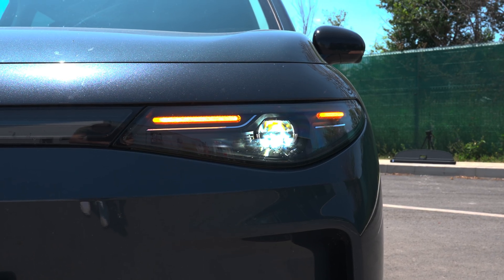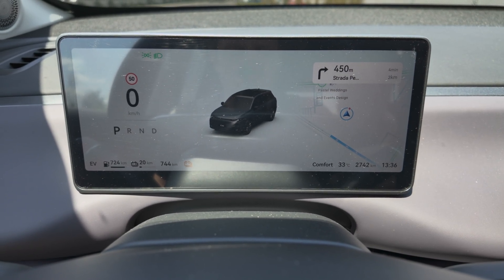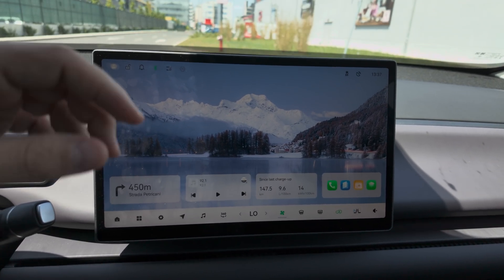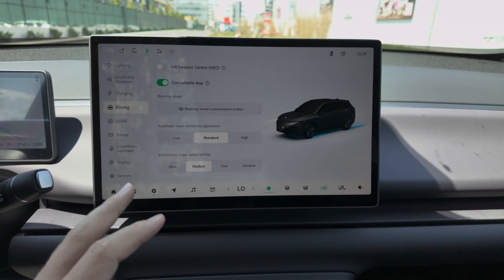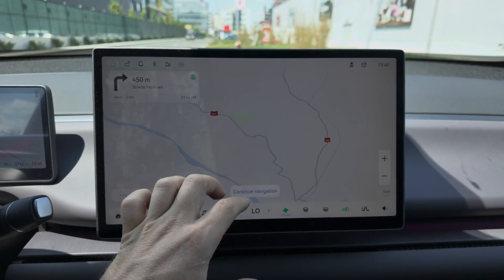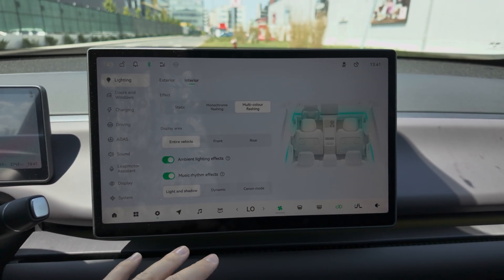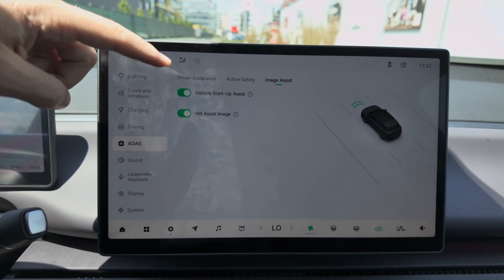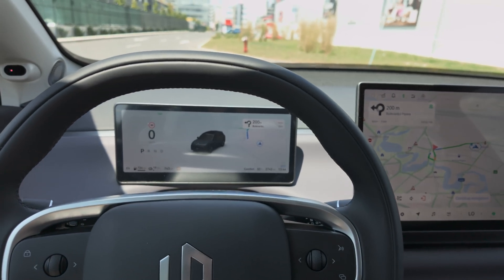Leapmotor C10 Multimedia System Review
🎬 My Camera Gear: 👉🏻
🚗 Essential Car Accessories: 👉🏻

Leapmotor C10

📏 Technical Specifications

Dimensions & Weight
 • Length: 4739 mm
 • Width: 1900 mm
 • Height: 1680 mm
 • Wheelbase: 2825 mm
 • Ground Clearance: 180 mm
 • Rear Trunk Capacity (unfolded/folded): 435 / 1410 L
 • Curb Weight: 1980 kg
 • Maximum Permissible Load: 2460 kg
 • Maximum Admissible Axle Load (Front/Rear): 1084 / 1436 kg

⚡ Electric Motor & Battery
 • Motor Type: PMS (Permanent Magnet Synchronous)
 • Net Maximum Power: 158 kW
 • Max Power (30 min): 80 kW
 • Maximum Torque: 320 Nm
 • Battery Capacity: 28.4 kWh
 • Onboard Charger Max Power: 6.6 kW
 • DC Fast Charging Power: 65 kW
 • DC Charging Time (30% → 80%): 18 minutes

🔥 Thermal Engine
 • Engine Displacement: 1.499 L
 • Cylinders Configuration: 4 cylinders, in-line
 • Nominal Power: 50 kW
 • Fuel Tank Capacity: 50 L

🚗 Performance
 • Top Speed: 170 km/h
 • Acceleration (0–100 km/h): 8.5 s
 • Combined EV Range (WLTP): 145 km
 • Urban EV Range (WLTP): 191 km
 • Total Range:  950 km
 • Energy Consumption: 215 Wh/km

🛞 Chassis & Wheels
 • Drivetrain: RWD (Rear-Wheel Drive)
 • Suspension (Front/Rear): McPherson | Multi-link